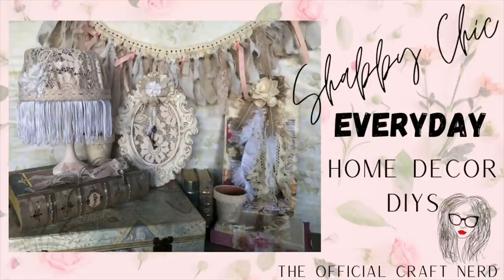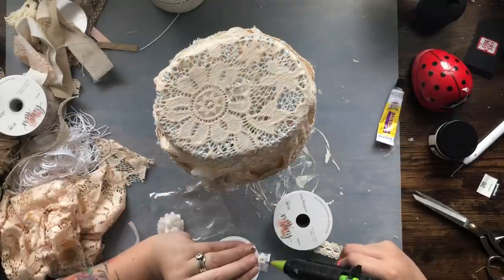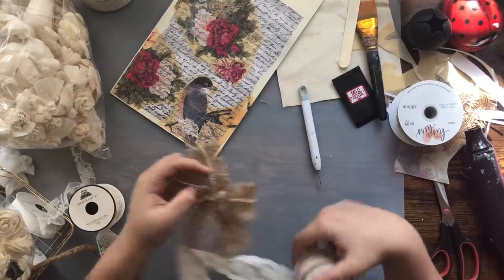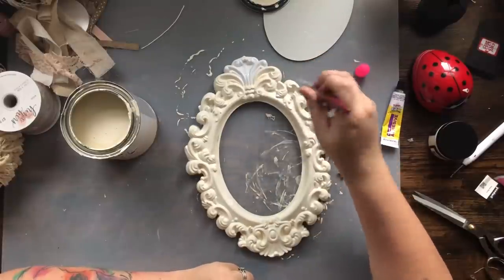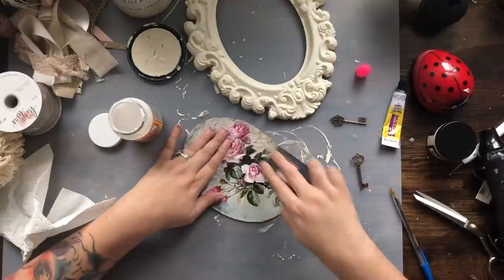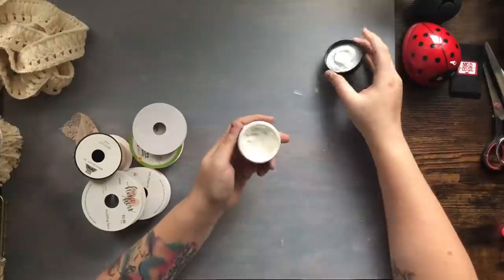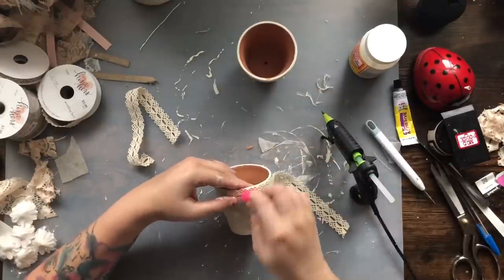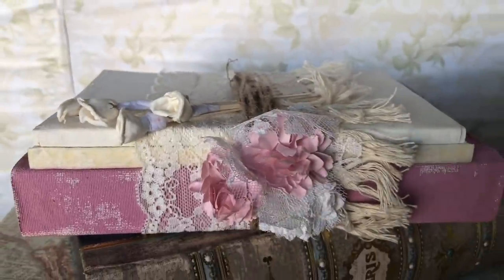Shabby Chic | Everyday Decor DIYs | The Official Craft Nerd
I am so excited to share with you these 7 beautiful Shabby Chic Everyday Decor ideas as part of this wonderful collab with all these amazingly talented ladies!!
Please be sure to check out the playlist below!

Check out my instagram page here, please follow this link, as my old insta page was hacked and I no longer have access to it.

I post every Thursday and would love for you to join me!

Thank you to dollartree for keeping my Craft stash full, and thank you to surebonder for keeping me stocked with great products!!

Chalk Board Contact Paper -

Plaid Apple Barrel Paints -

Folk Art Paints -

Mod Podge Gloss Finish -

Lady Bug Vacuum -

Surebonder Battery Operated Glue Gun -

Surebonder Detailed Tip Glue Gun -

Heat Gun -

Oramask 813 Stencil Film -

Transfer Tape -

Wood Beads -

Sliced Wood Beads -